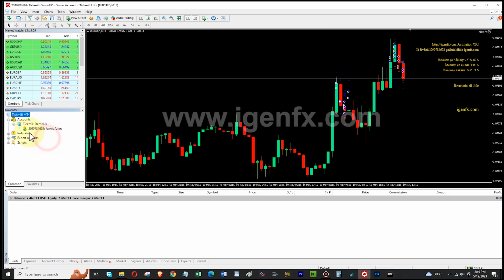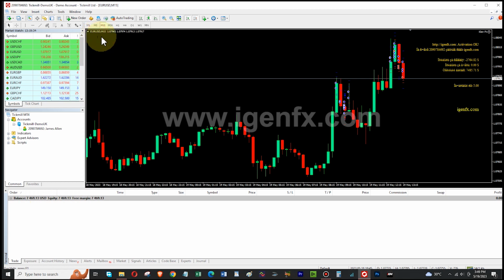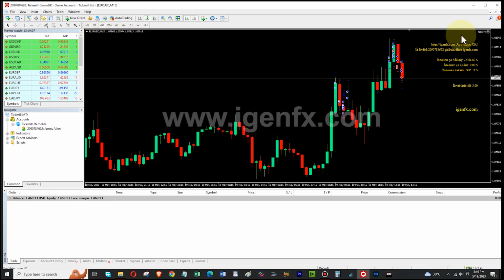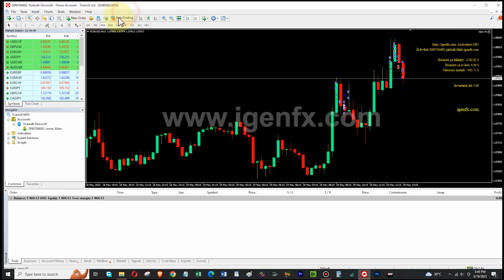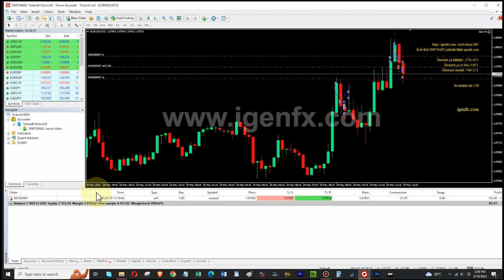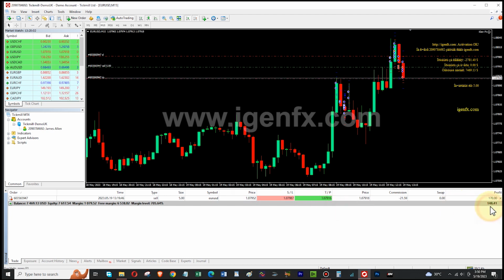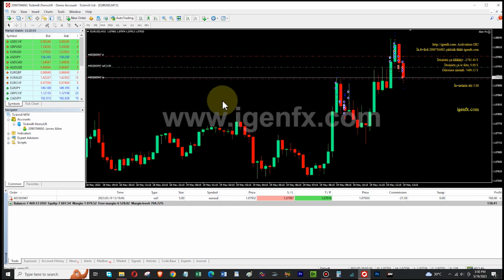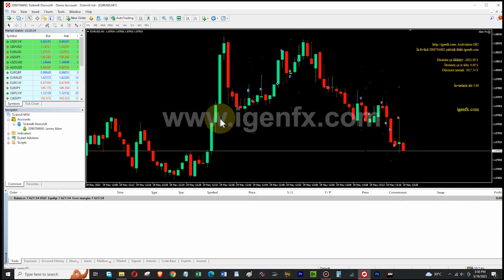Forex Live Trading Video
Introducing our Forex auto trading software "iGen Fx" which trades automatically without any human interference and gets you your daily profit without risking your capital.

• Quick 5 minute installation
• Trades for you automatically
• Built in money management
• Micro, mini, and standard size lots
• Auto stop loss and take profit
• No experience required
• Runs on demo and live accounts